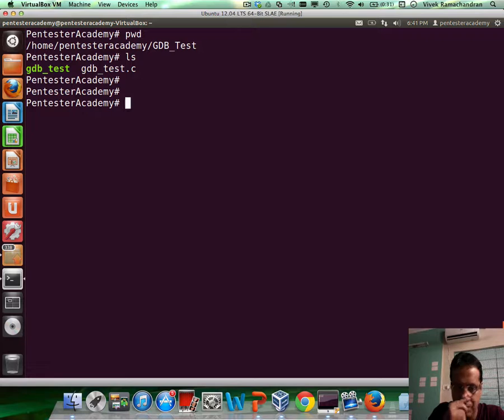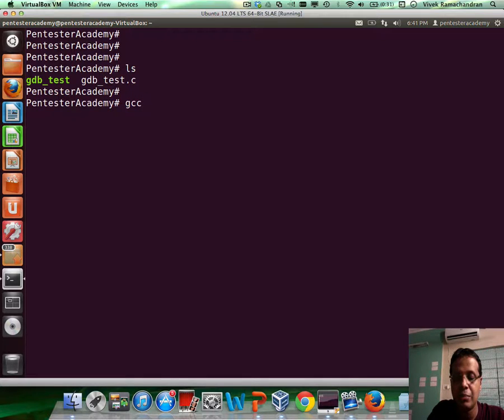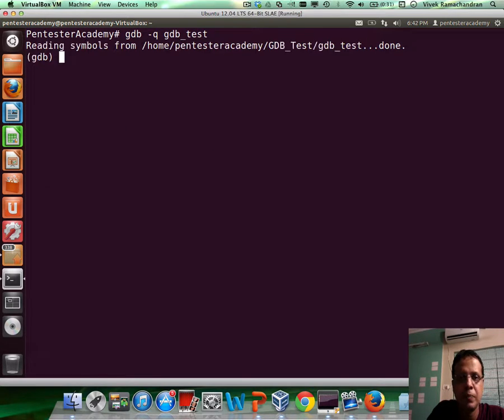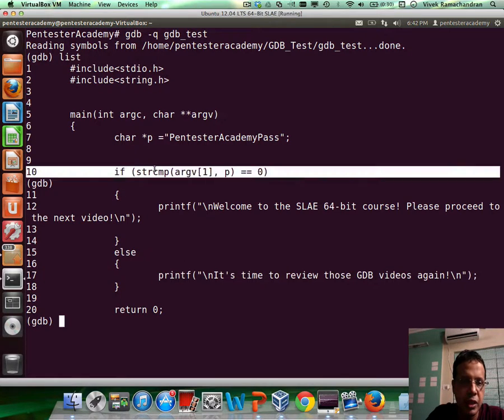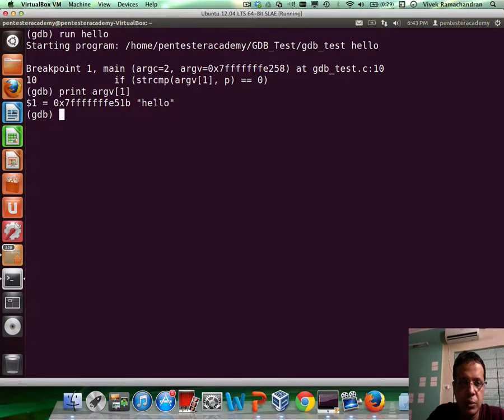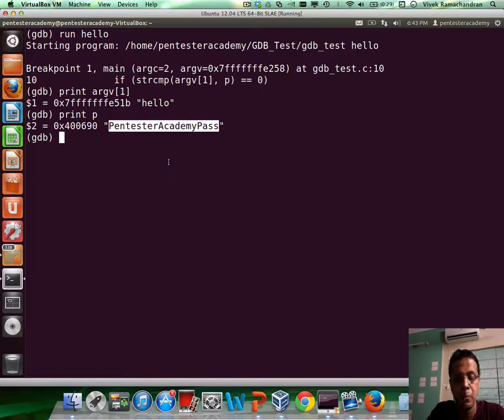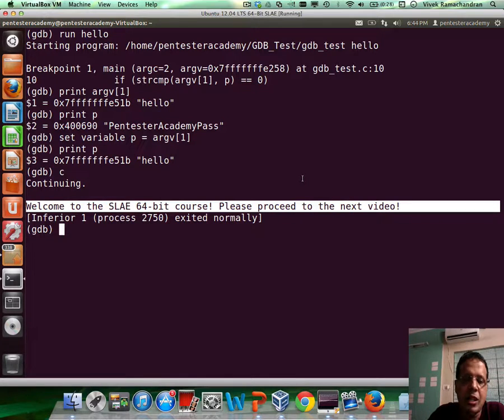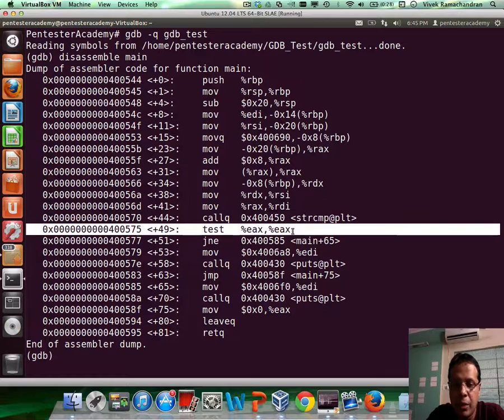004 GDB Test Solution